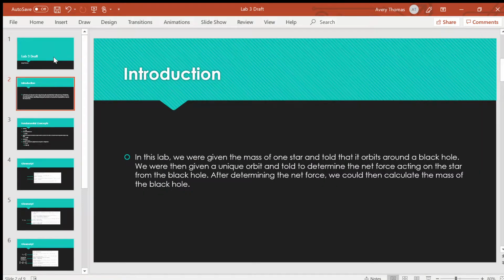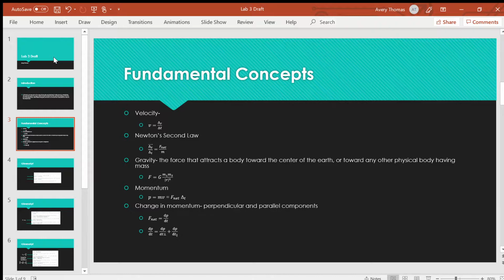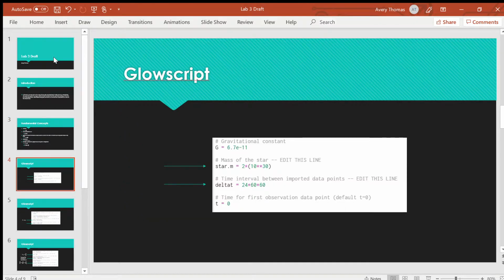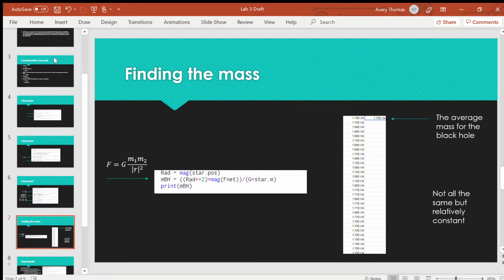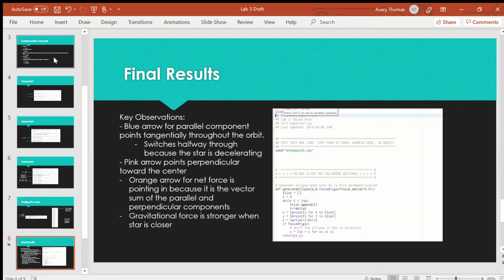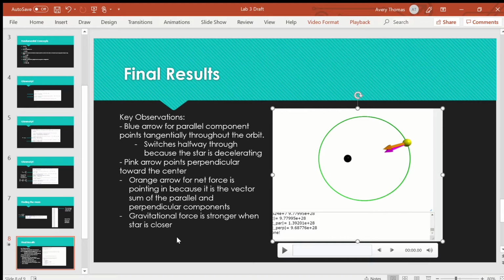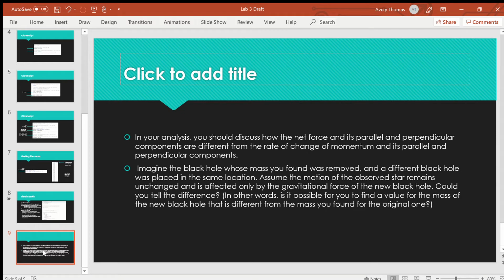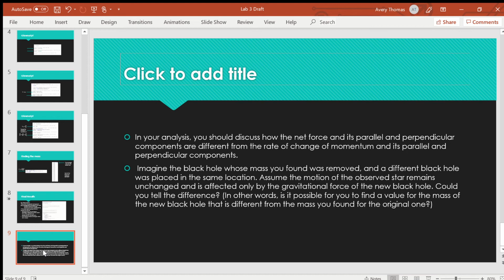Physics 2211 Lab 3 Video